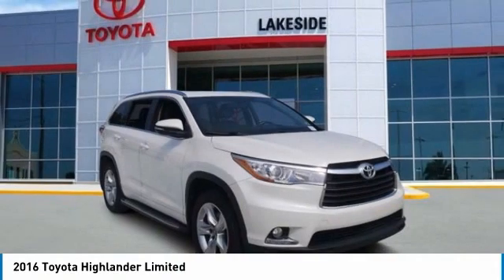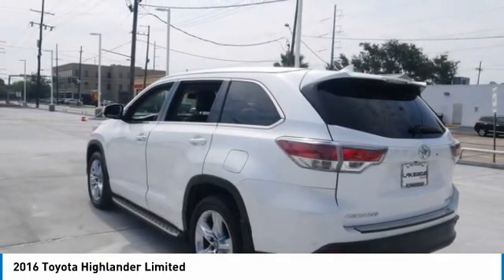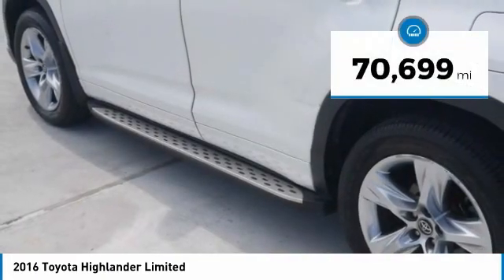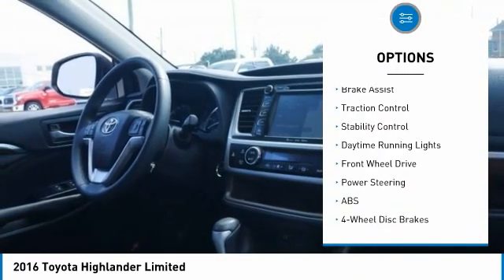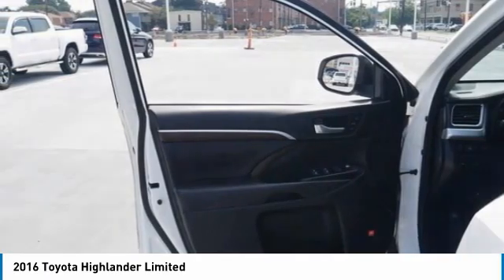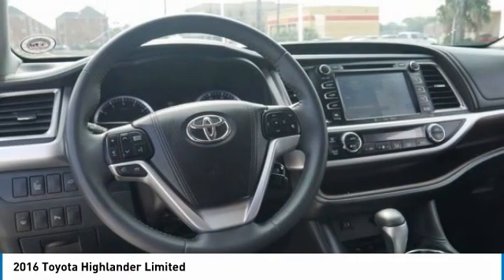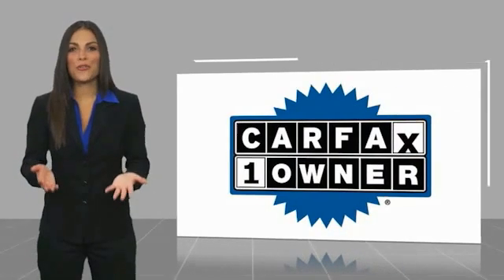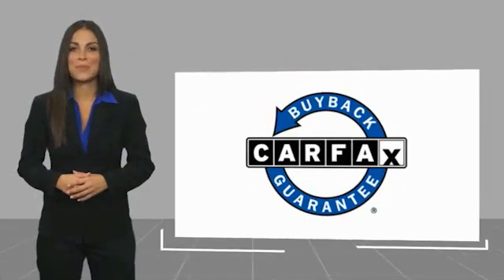2016 Toyota Highlander Metairie LA ML28121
2016 Toyota Highlander Limited

Lakeside Toyota
3701 North Causeway